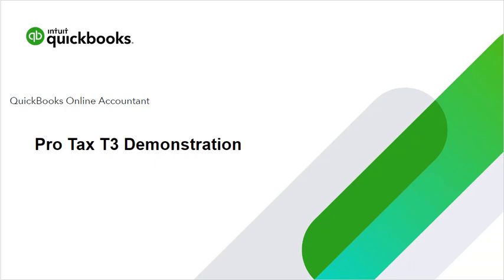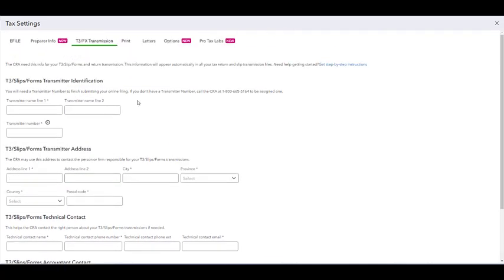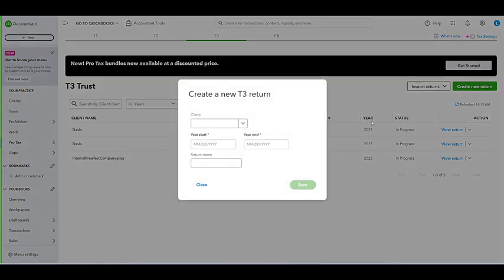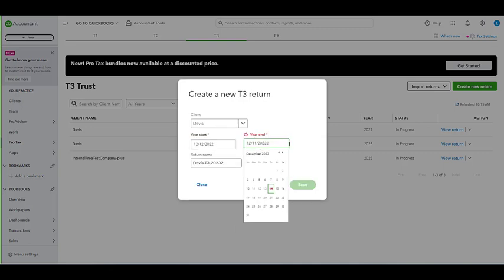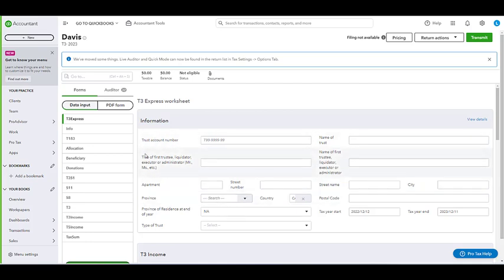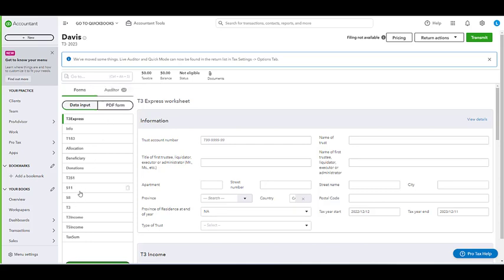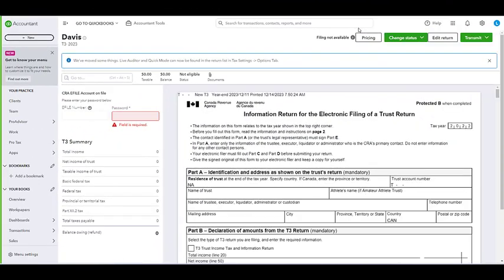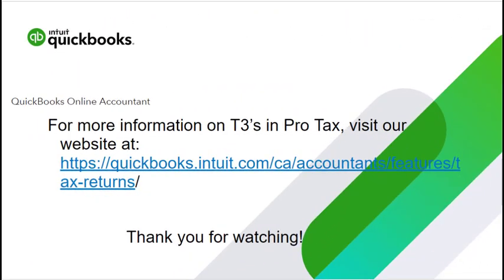A T3 Demonstration in QBOA Pro Tax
Demonstrates the use of the QBOA Pro Tax module.